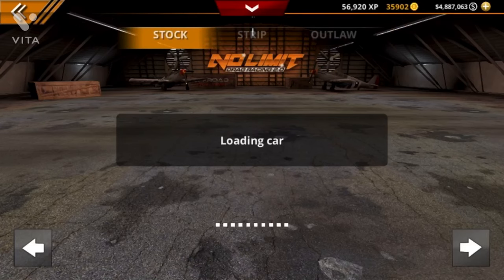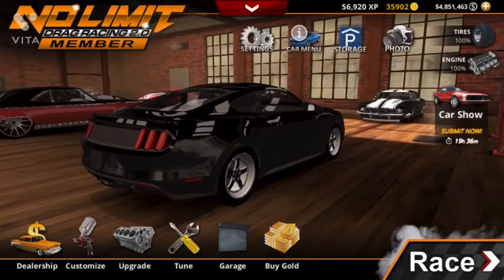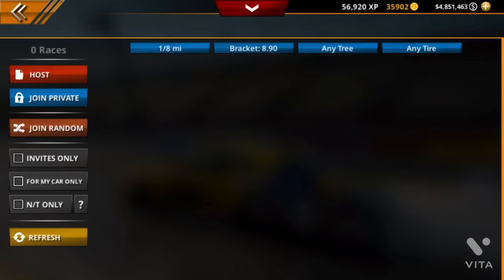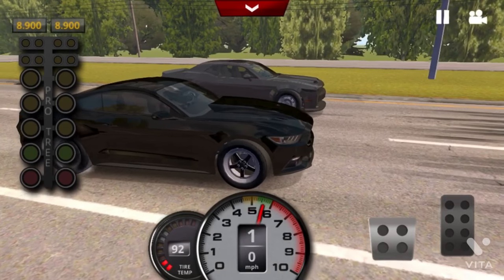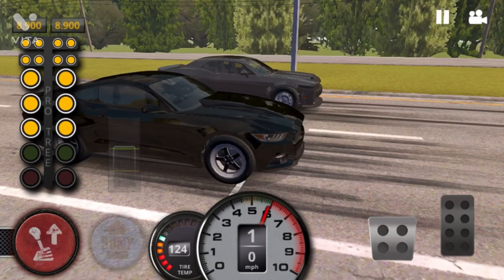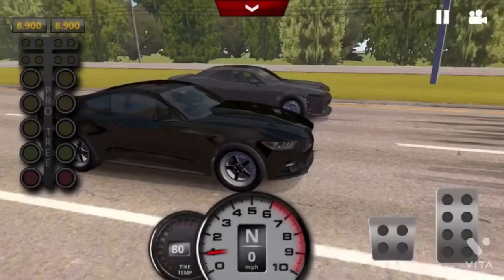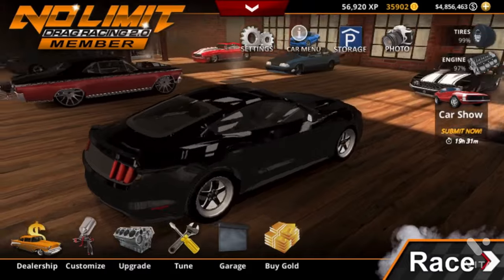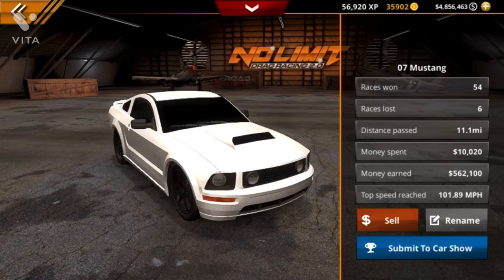How to Make MILLIONS with a STOCK Car! - No Limit Drag Racing 2.0 Money Guide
In this video I’ll be showing y’all how to make millions on no limit with a stock car.

*Note* Sometimes YouTube deletes some of y’alls comments so if I don’t heart and/or reply it’s because your comment got deleted by YouTube. Sorry about this.